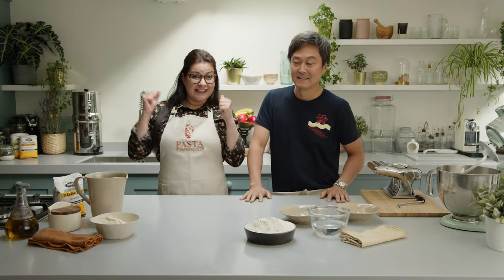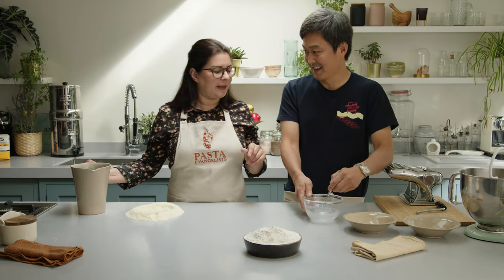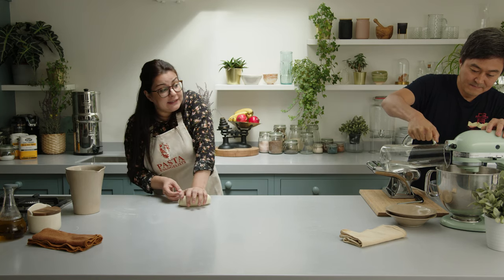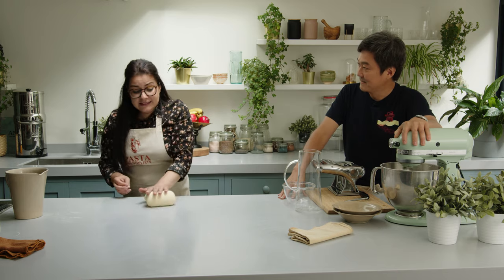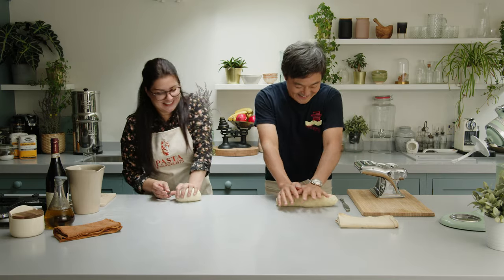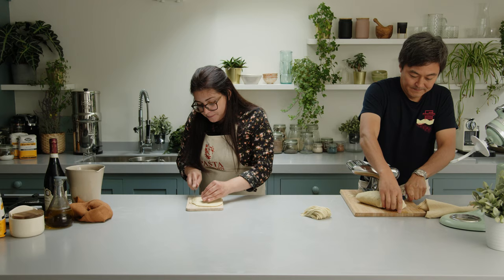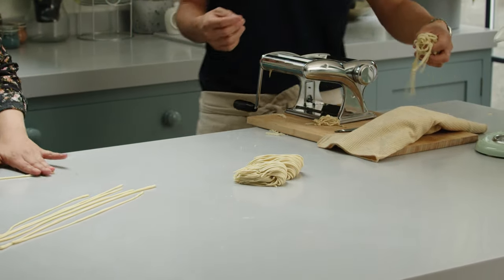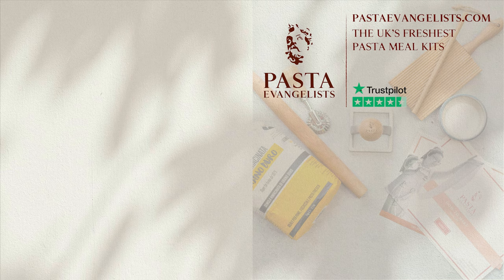ITALY MEETS JAPAN: The ultimate PASTA vs NOODLES challenge!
Pasta Evangelists' head chef Roberta D’Elia is joined by Ken Yamada, co-founder of cult ramen chain Tonkotsu Ramen, to embark on the ultimate noodle-making vs pasta-making battle in honour of World Pasta Day.

Learn how to make fresh ramen noodles and pici pasta from scratch in ten minutes or less with Ken & Roberta. Japan vs Italy: which country will win the award for the world's easiest-to-make comfort food?

Ingredients & equipment for fresh ramen noodles:
- 500g strong flour
- 170ml filtered water
- 6.5g kansui
- 6g sea salt
- Kitchenaid
- Pasta machine

Ingredients & equipment for fresh pici pasta:
- 200g semolina flour or durum wheat flour, finely ground
- 100ml warm water
- Pinch of salt
- Kitchen knife
- Rolling pin

Join us for this year World Pasta Day tour around the world on this week's menu